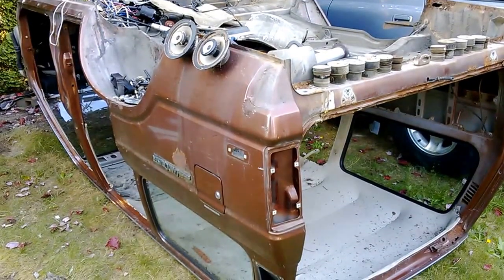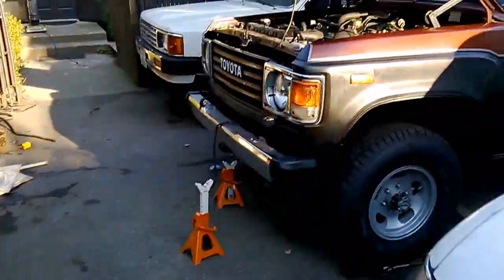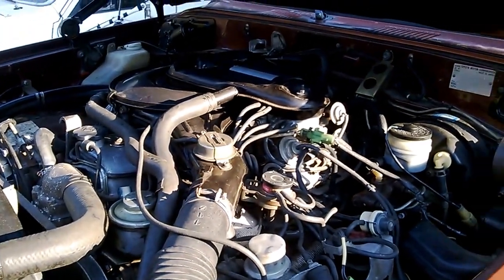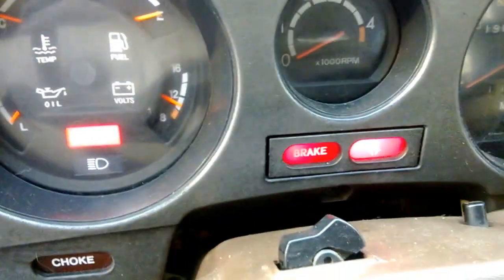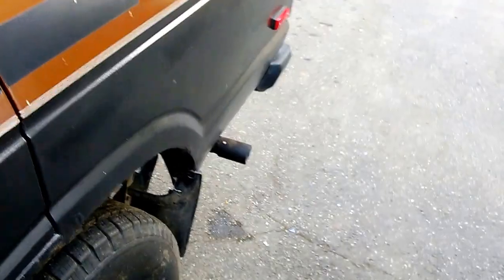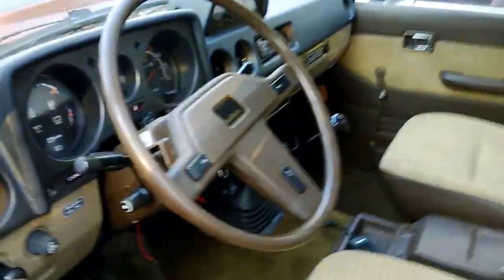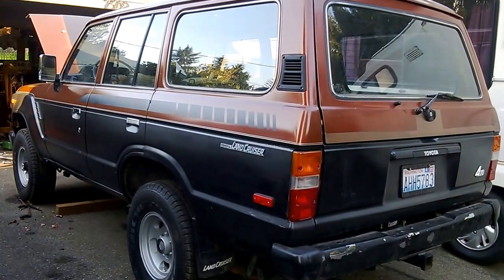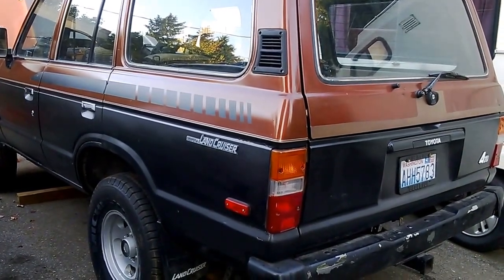The FJ60 Land Cruiser - Ghettofab... may need another engine.